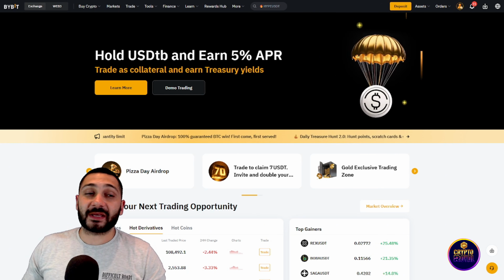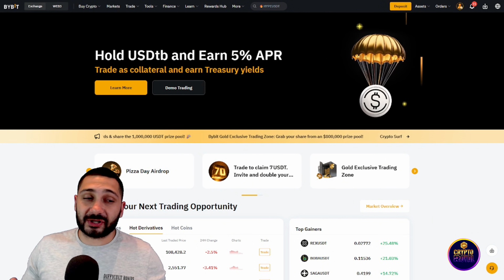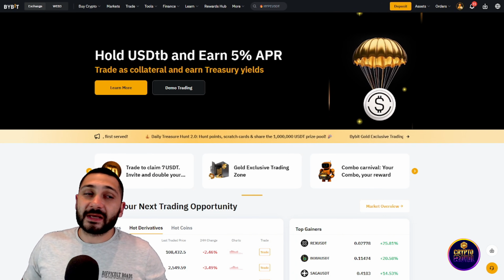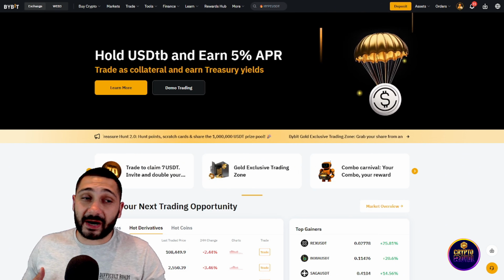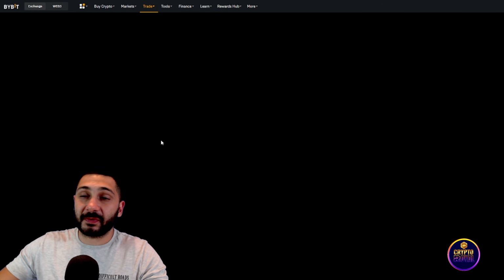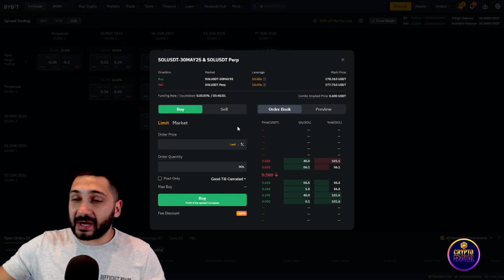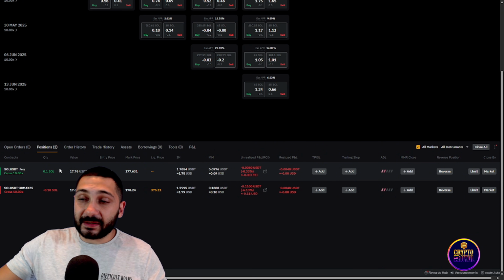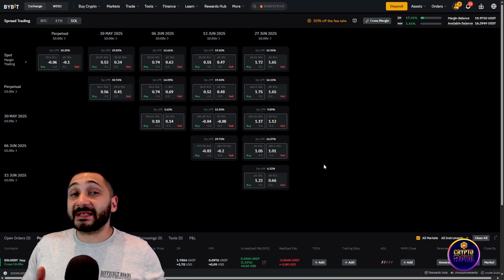🔥 BYBIT SPREAD TRADING EXPLAINED 🔥 How to Get Started With Spread Trading on Bybit?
New to Spread Trading on Bybit? This video breaks down exactly how it works and why it’s a game-changer for crypto traders. Learn how to open combo trades, reduce risk, and save on fees — all in a few easy steps. Perfect for beginners ready to level up their strategy.

●▬▬▬▬▬▬▬▬ ⏱️Timestamp ⏱️▬▬▬▬▬▬▬▬●

00:00 Introduction to Bybit Spread Trading
00:50 What Is Spread Trading
02:05 Benefits of Spread Trading: Market Neutral and Hedging
02:20 Trading Strategies and Practical Applications
03:21 Live Demonstration on Bybit Platform
05:19 Conclusion

●▬▬▬▬▬▬▬▬ 🔥 Secret Calls 🔥  ▬▬▬▬▬▬▬▬●

●▬▬▬▬▬▬▬▬ Useful Links  ▬▬▬▬▬▬▬▬●